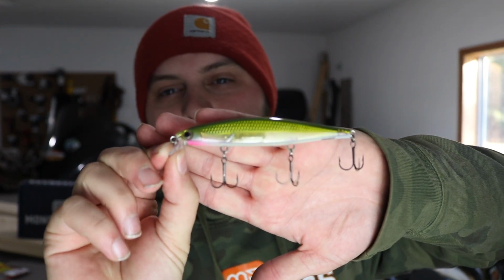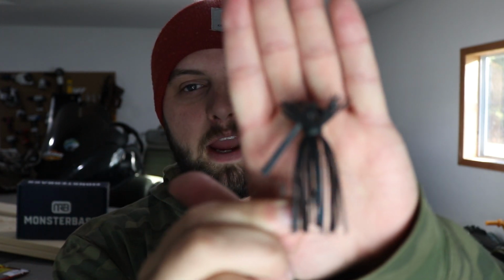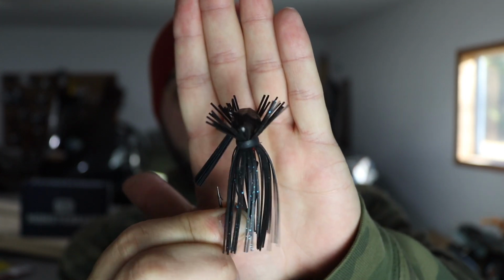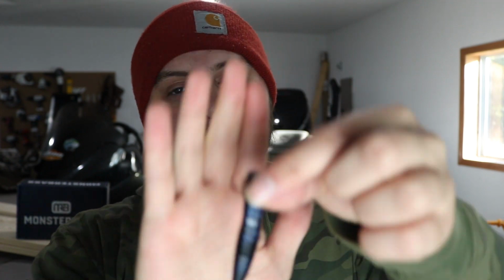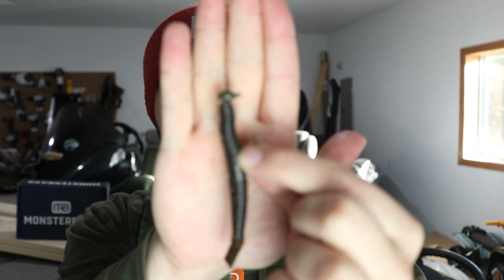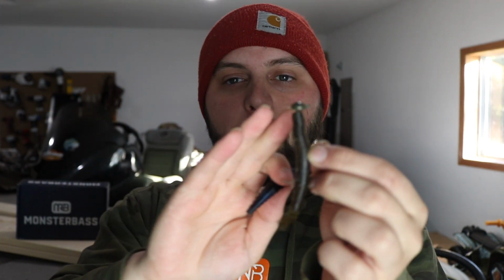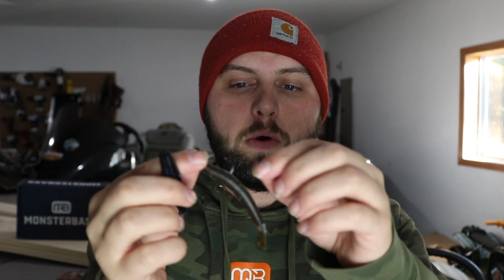TOP 5 Lures For WINTER BASS Fishing (Catch MONSTERS When The Bite Is Tough)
Are you still out there looking for bass?  Is the bite getting tough?  Time to change tactics!  Brandyn @wisconsinwildman9430 is here to drop some awesome knowledge on you about winter bass fishing.  Namely, his top 5 lures for bass fishing in the winter!  Try these lures and techniques out, and go land a MONSTER!